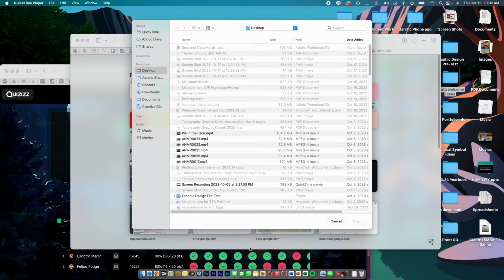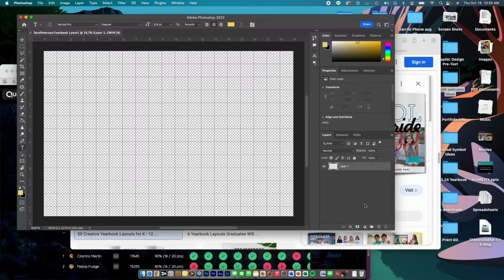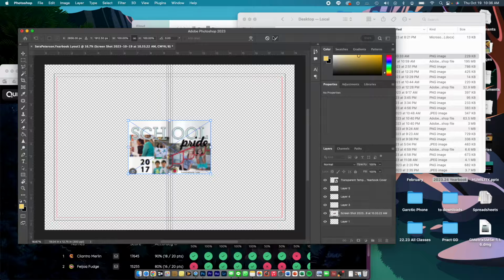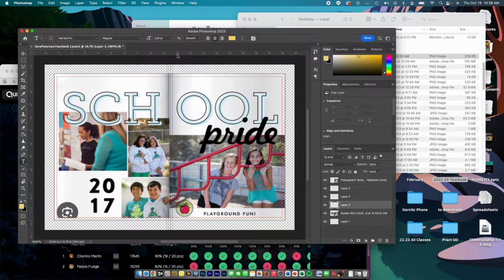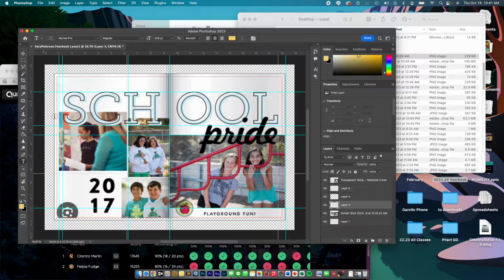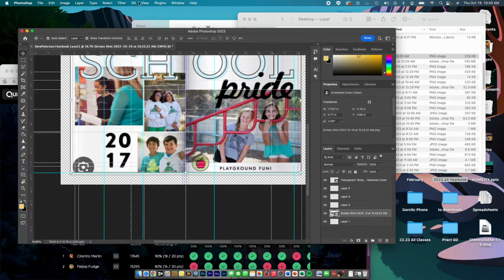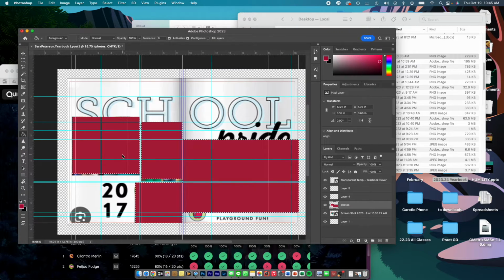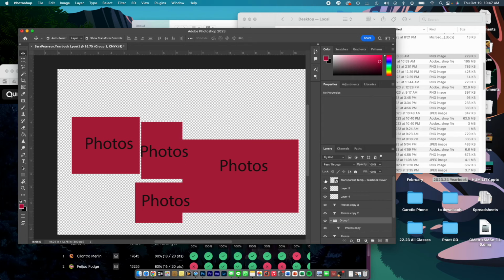Yearbook Layout Block Design Tutorial